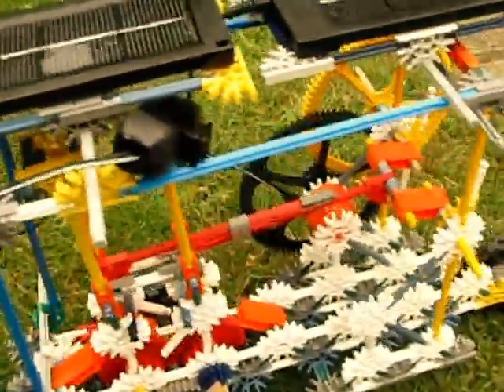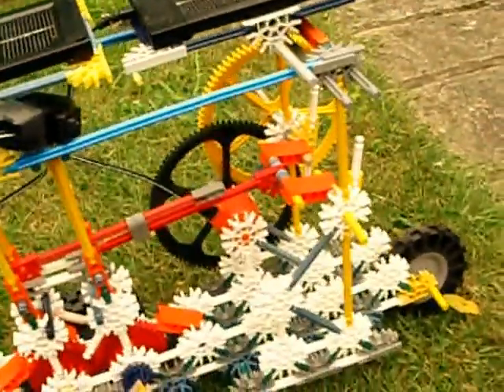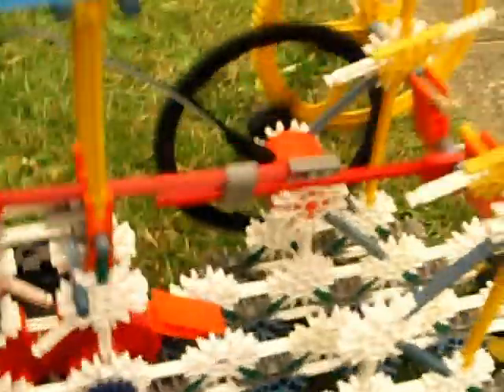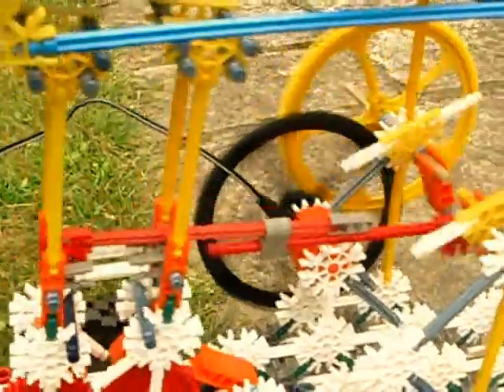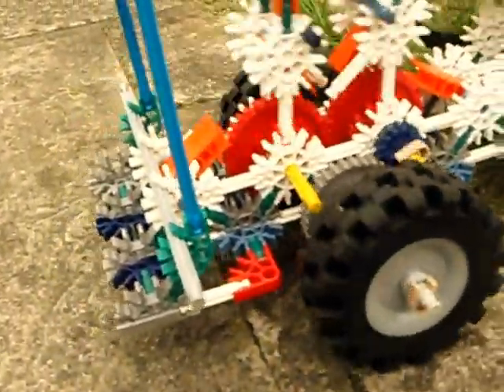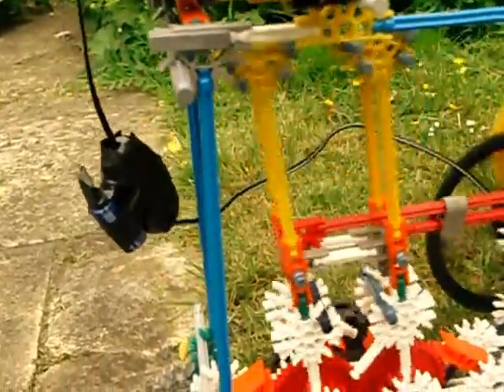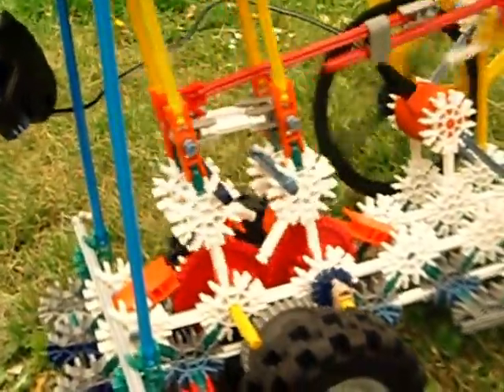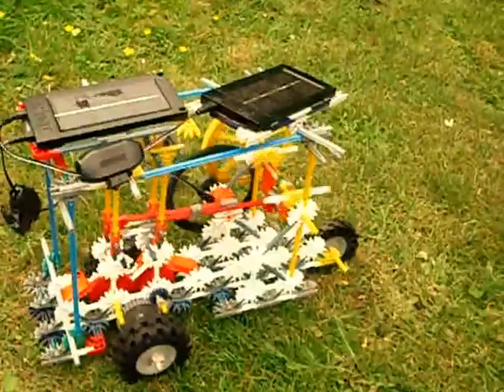Knex Automatic CVT car with super capacitor and two solar panels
The MK2 CVT automatic transmission buggy with two solar panels for more power in overcast light. The ratchet CVT works better then I thought it would.